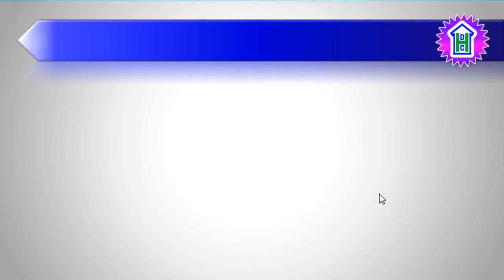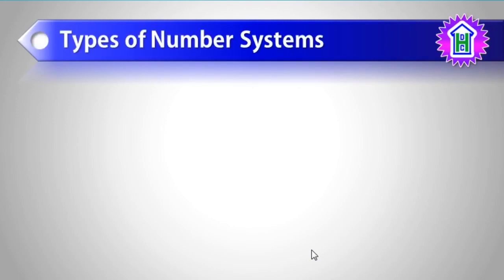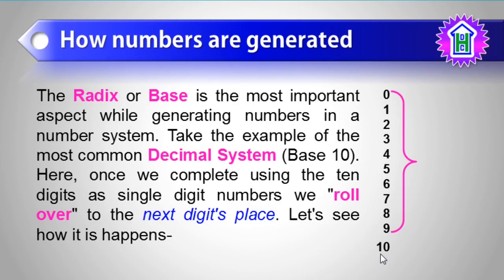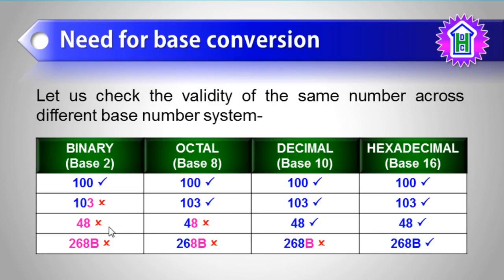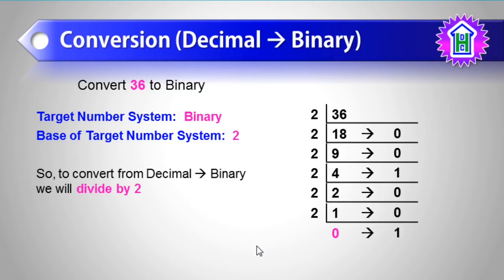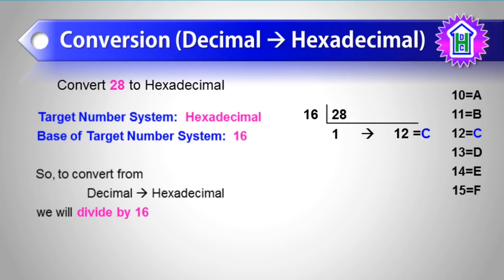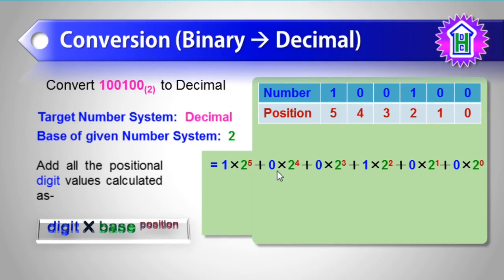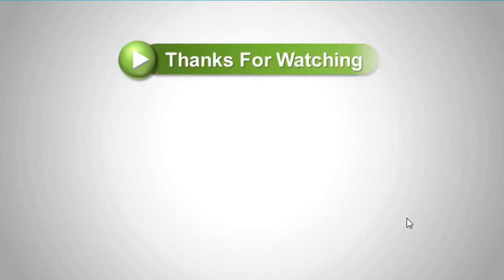Number System - Don't Miss This Tutorial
This video tutorial is a sincere effort to make understanding of the four important number systems in the context of computers; the DECIMAL number system, the BINARY number system, the OCTAL number system and the HEXADECIMAL number system.